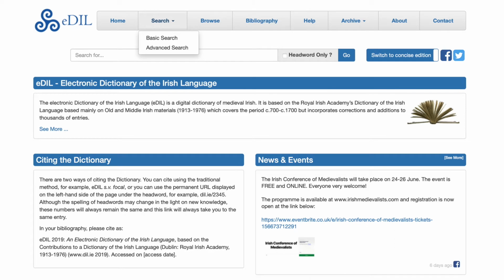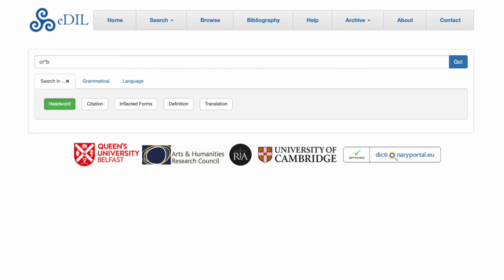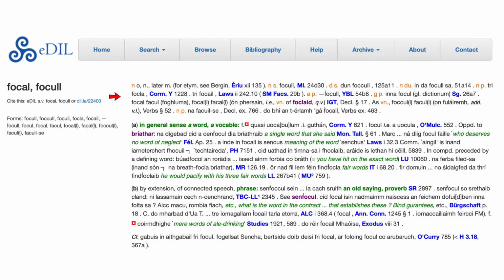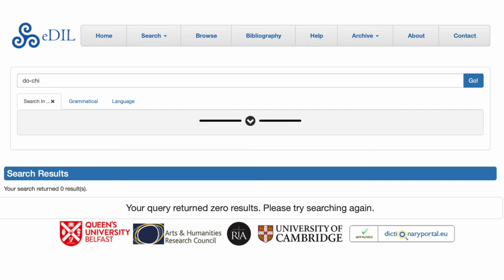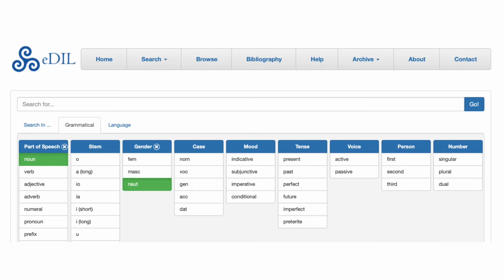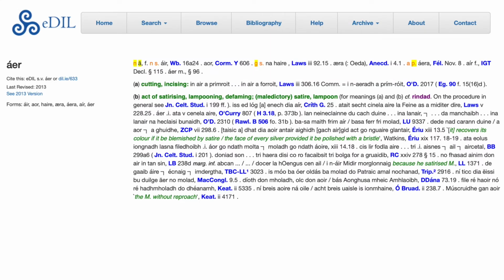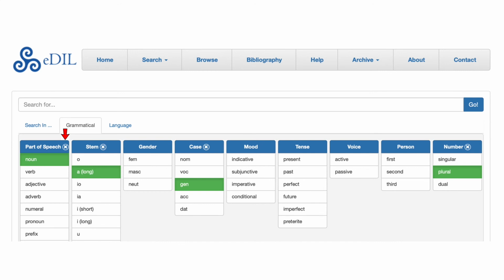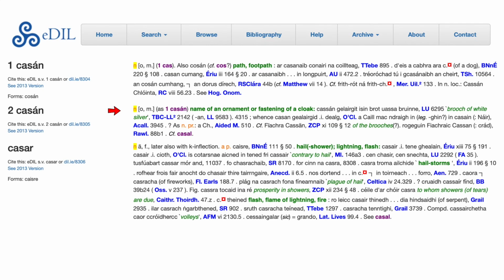Guide to eDIL 2019: Finding Grammatical Forms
eDIL is a comprehensive dictionary of Irish, covering the period from the seventh century down to the seventeenth. It is especially useful to students and scholars of Irish language and literature, but the resource is fully searchable in English, so anyone with an interest in Irish cultural history can actively engage with the treasure trove of words contained within it.

This series of guides is intended to help users of eDIL optimise their searches and fully understand their results. There are 8 instalments in the series; for greatest benefit, watch them all!